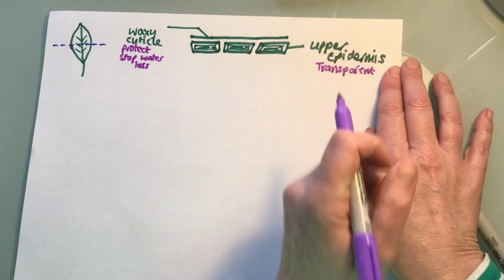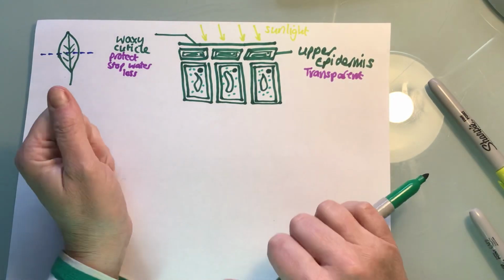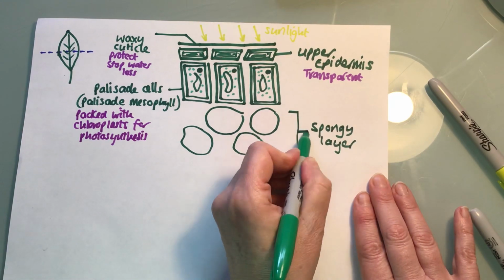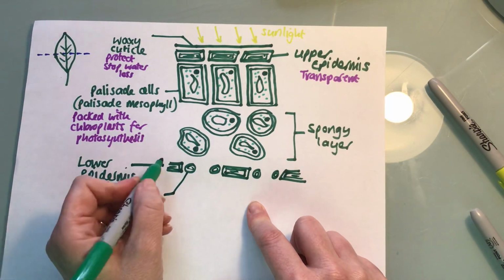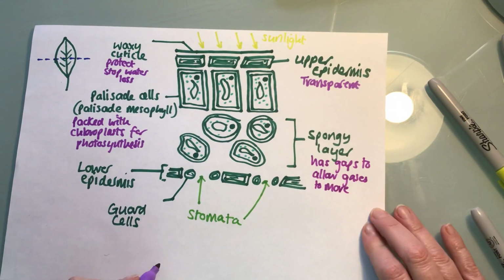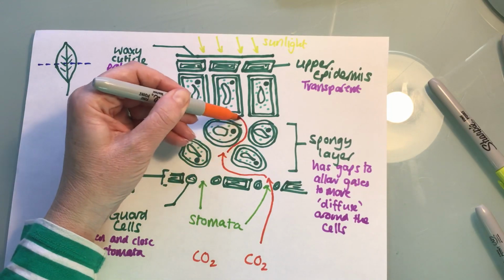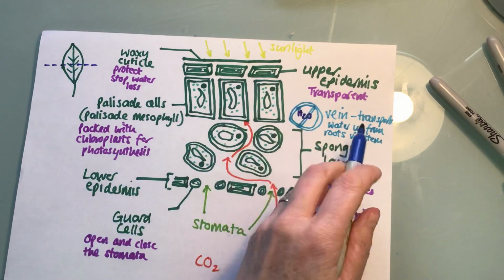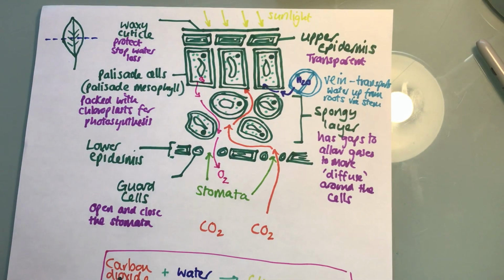photosynthesis: how to draw the inside of a leaf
This takes you through out to draw how the cells are arranged inside leaves. It describes the different cells and layers and explains how they help the leaf do its job.  At the end you see how the gases move in and out of the leaf.